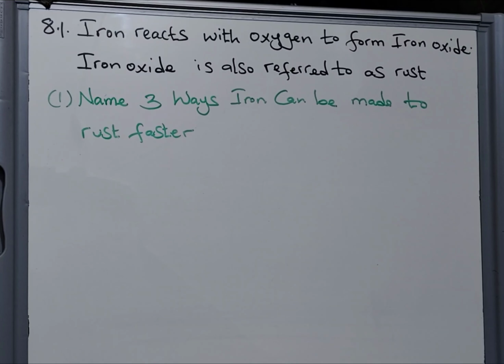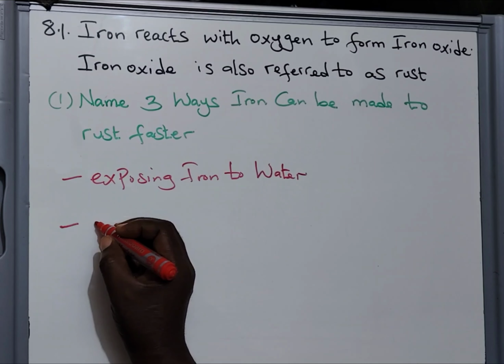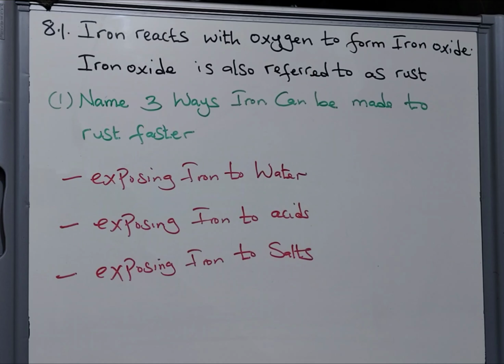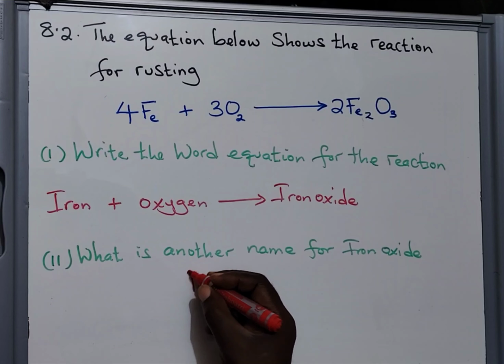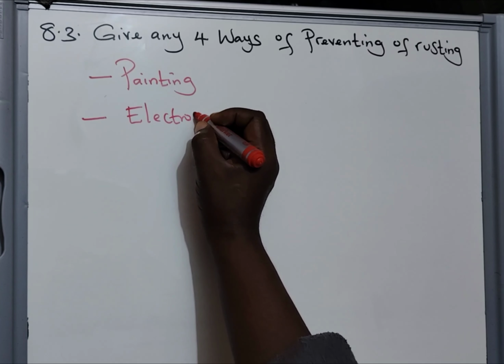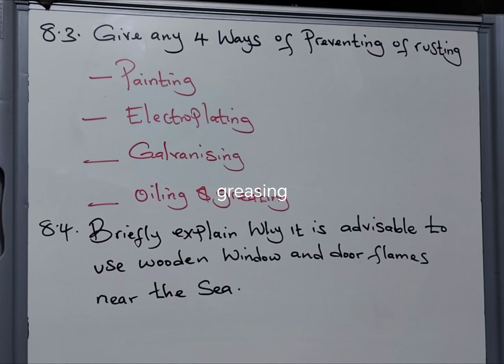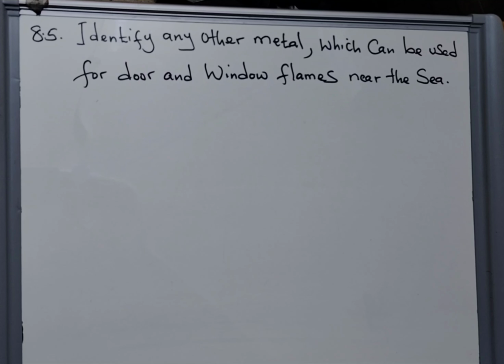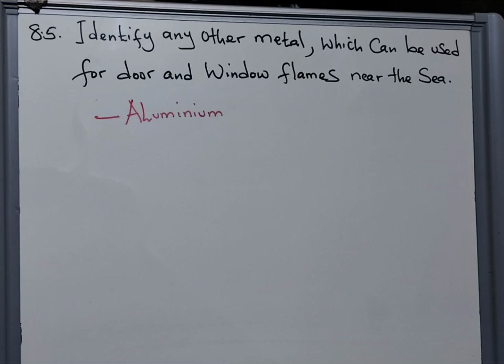NATURAL SCIENCES(Rusting) Grade 9(Lesson)